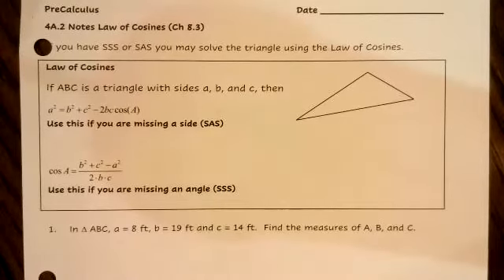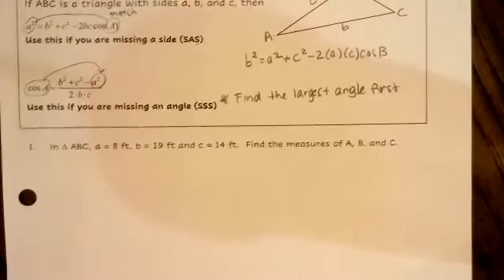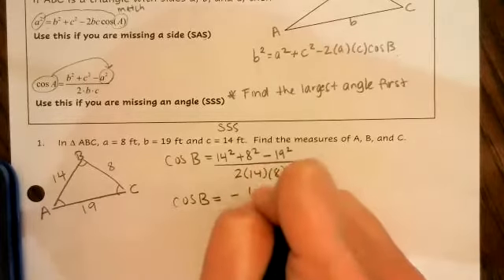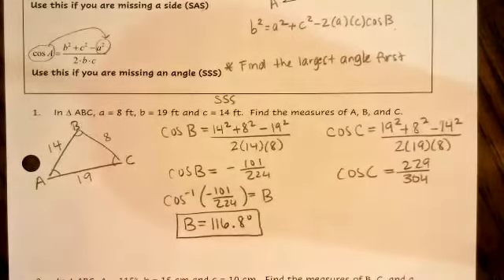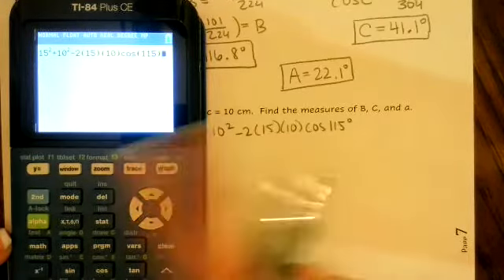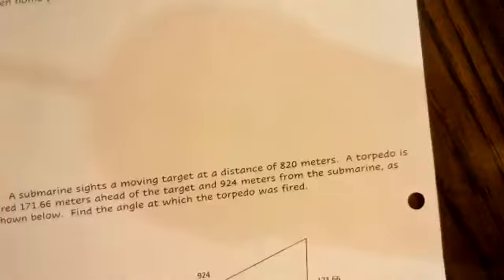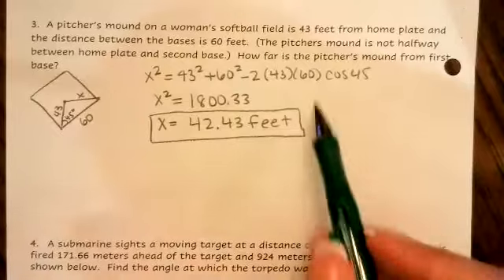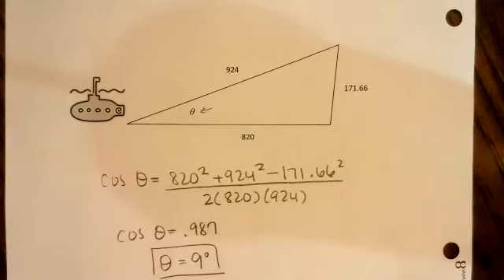Law of Cosines Precalculus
I will teach you to use law of cosines to solve the triangle.